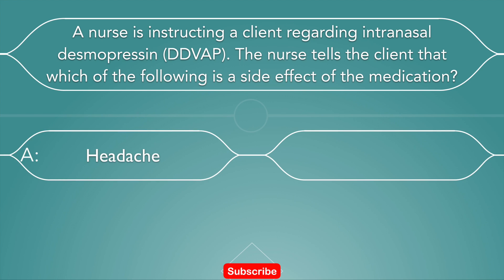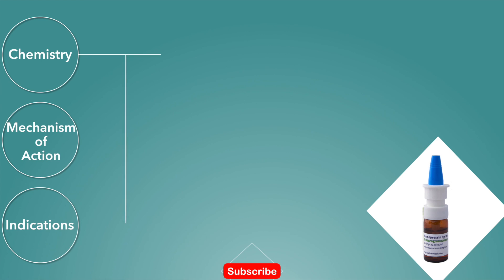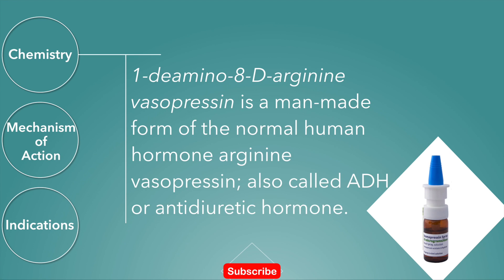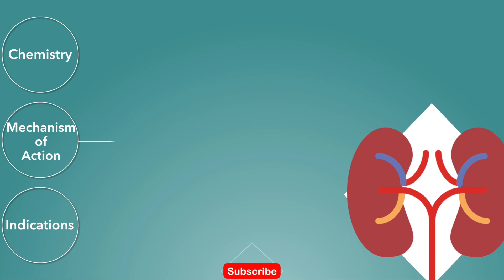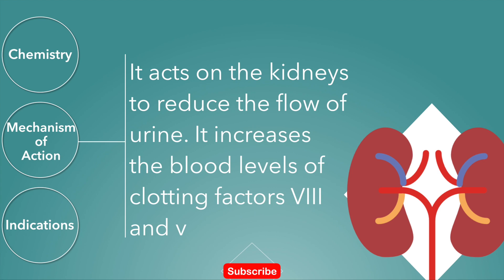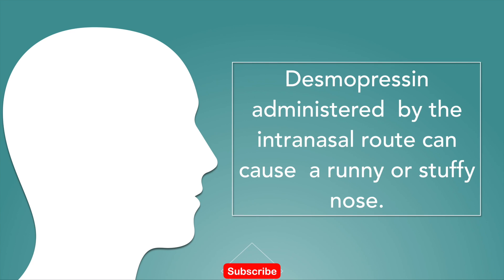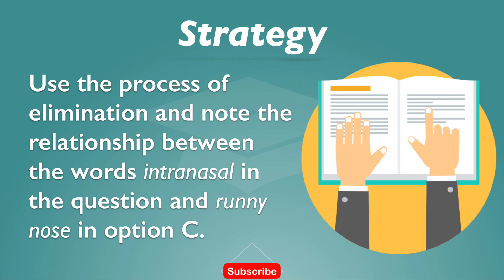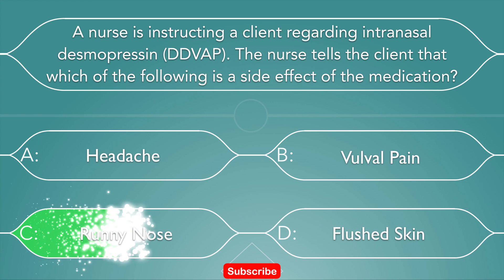Desmopressin (ddavp): Nclex-rn Question Review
In today's video we'll review desmopressin, a synthetic hormone used to treat nocturnal enuresis and certain clotting disorders. It may be given in the nose, by injection into a vein, by mouth, or under the tongue. Desmopressin works by limiting the amount of water that is eliminated in the urine; that is, it is an antidiuretic.

It works at the level of the renal collecting duct by binding to V2 receptors, which signal for the translocation of aquaporin channels via cytosolic vesicles to the apical membrane of the collecting duct. The presence of these aquaporin channels in the distal nephron causes increasing water reabsorption from the urine, which becomes passively re-distributed from the nephron to systemic circulation by way of basolateral membrane channels.

Desmopressin also stimulates release of von Willebrand factor from endothelial cells by acting on the V2 receptor.

Media: howtopassnclex .